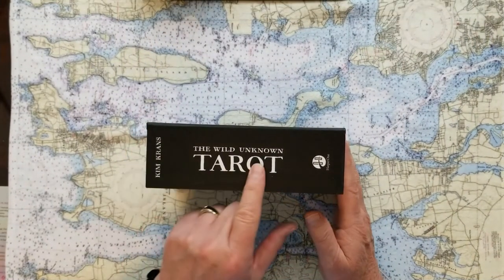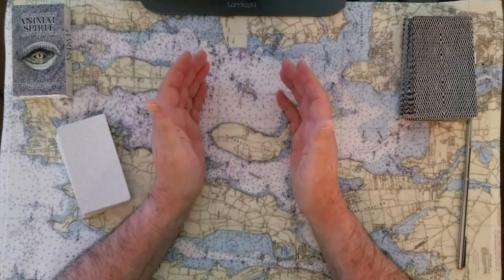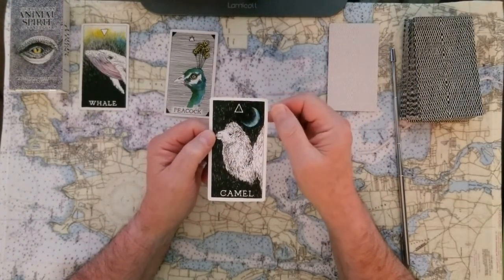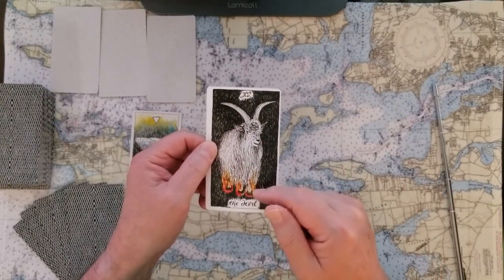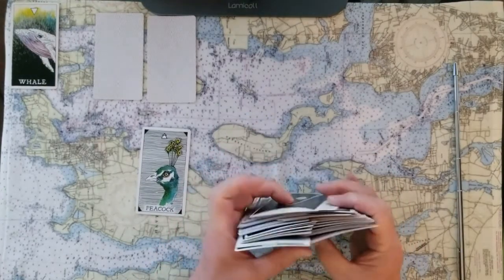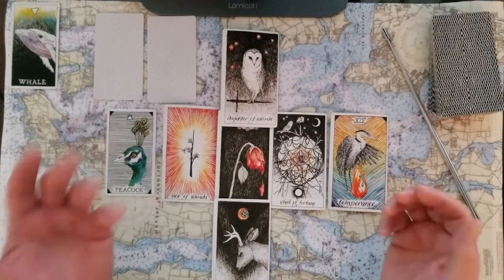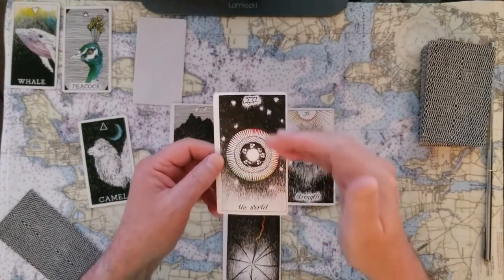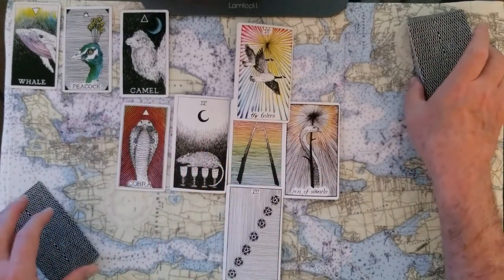Oracle, 4 Card U Pick, with Dyadic Cross Divination, Tarot Card Reading